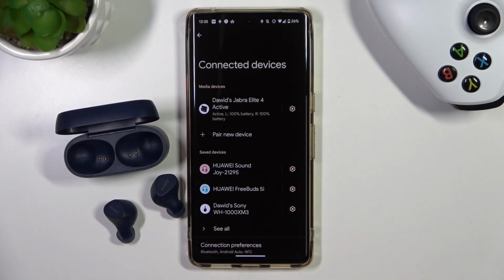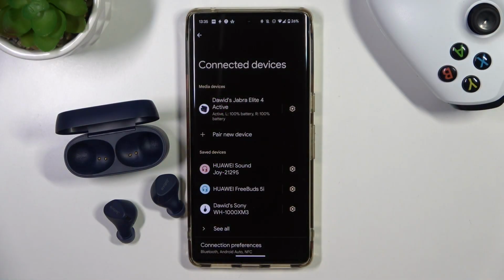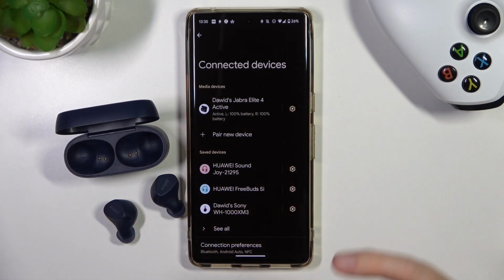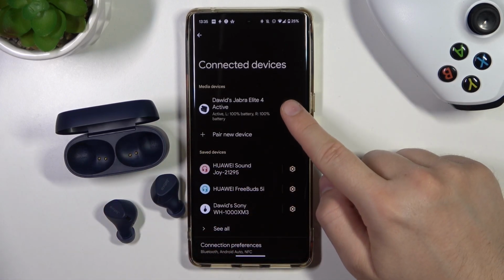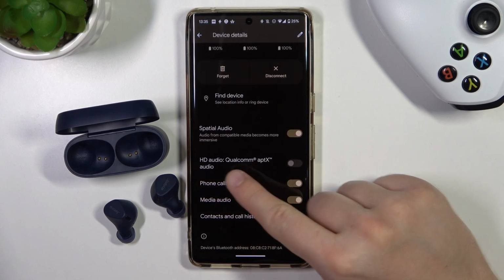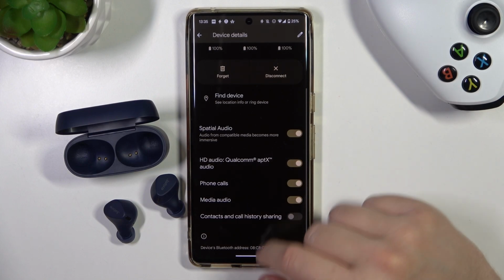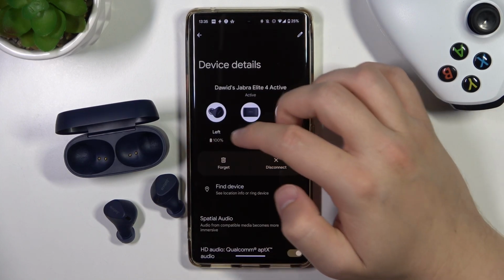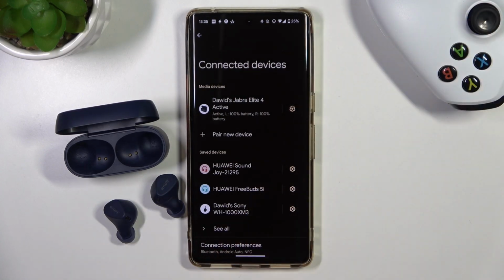How to Enable Qualcomm Aptx HD Audio on Jabra Elite 4 Active?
In this tutorial video, you'll discover how to enable the Qualcomm aptX HD audio codec on your Jabra Elite 4 Active wireless earbuds. Learn how to enhance the audio quality and enjoy high-definition sound on your connected devices.

How to activate aptX HD audio codec on Jabra Elite 4 Active